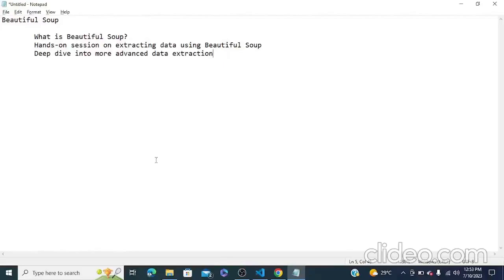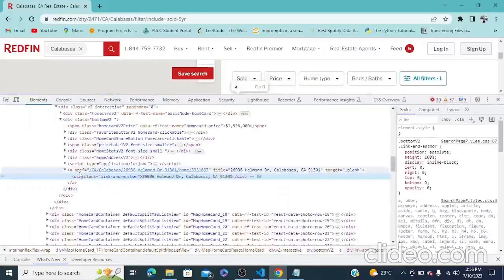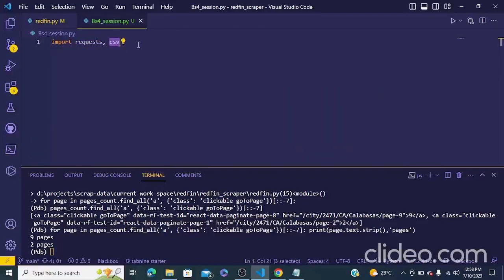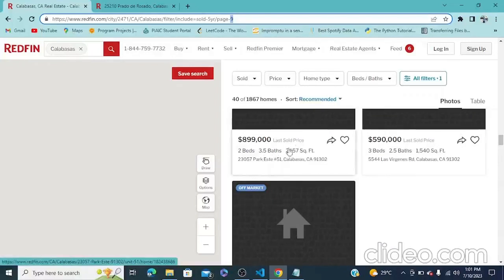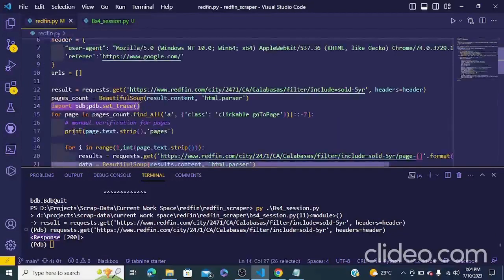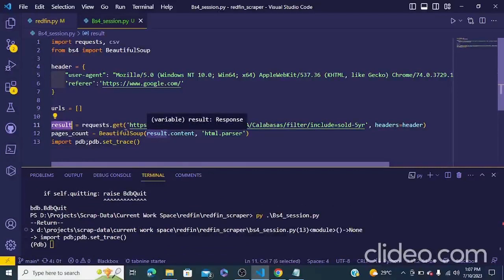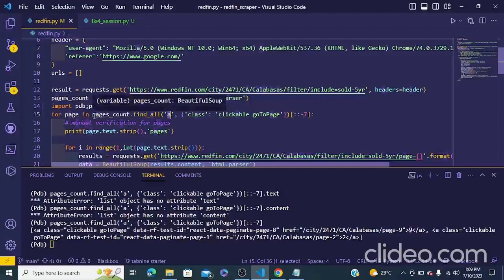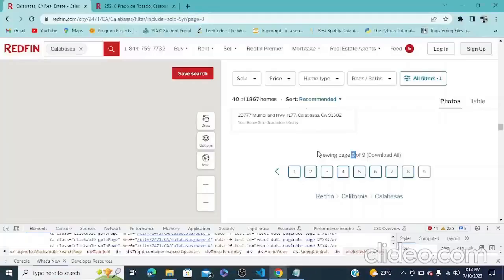Scraping with Python Beautifulsoup library part 1